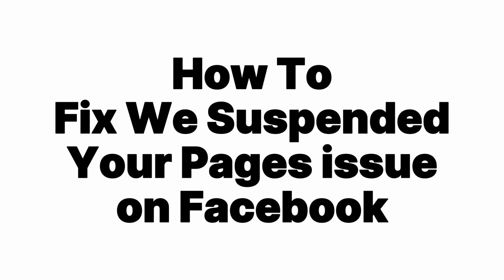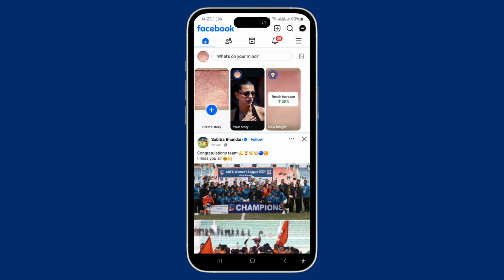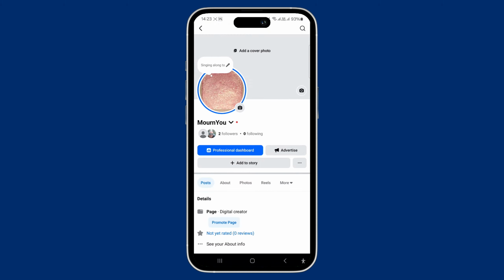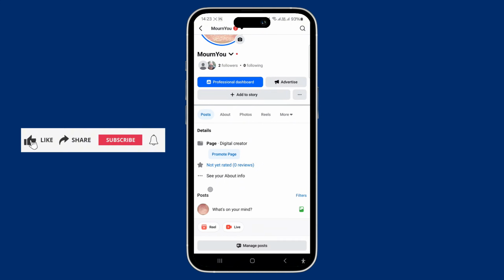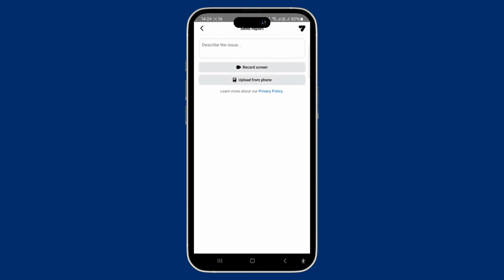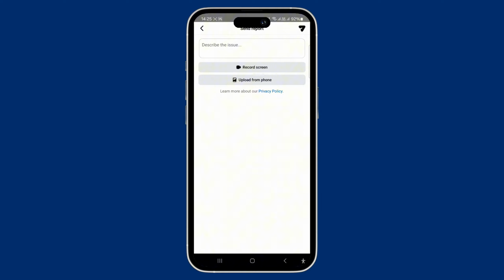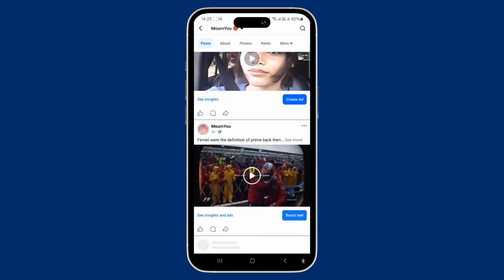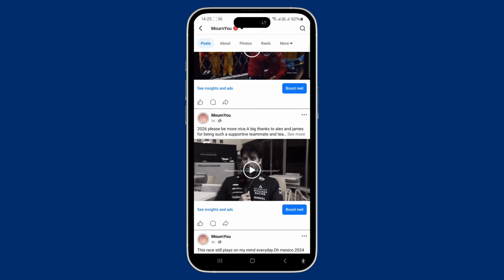Facebook Page Suspended Fix: How to Fix 'We Suspended Your Pages' issue on Facebook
Is your Facebook Page suddenly suspended and showing the message “We Suspended Your Pages”? 🚫📘 Don’t panic! This step-by-step 2025 guide will show you how to fix a suspended Facebook Page and request a review to restore access as quickly as possible.

What You’ll Learn in This Video:
✅ Why Facebook suspends Pages (common policy violations)
✅ How to fix the “We Suspended Your Pages” issue
✅ Step-by-step process to request a Facebook Page review
✅ What to do if Facebook rejects your appeal
✅ Tips to avoid Facebook Page suspension in the future

Whether you’re a business owner, creator, or admin managing multiple Pages, this tutorial will help you understand Facebook’s policies and recover your suspended Page safely in 2025.

📌 Chapters:
⏱ 0:00 - Introduction
⏱ 0:12 - How to Fix 'We Suspended Your Pages' issue on Facebook